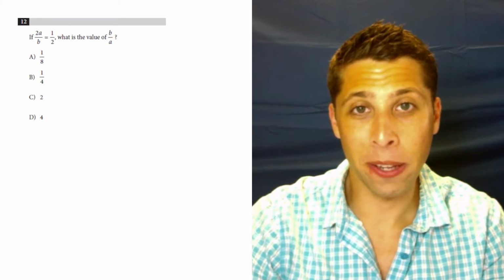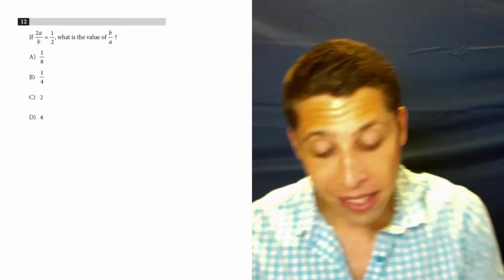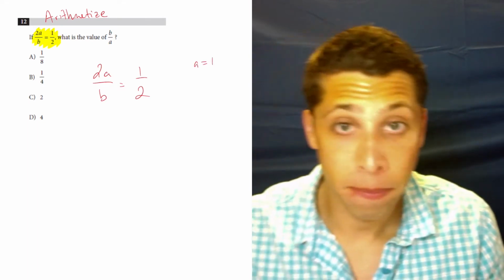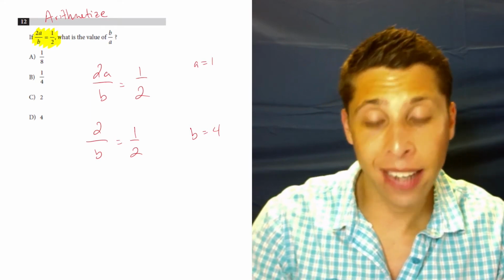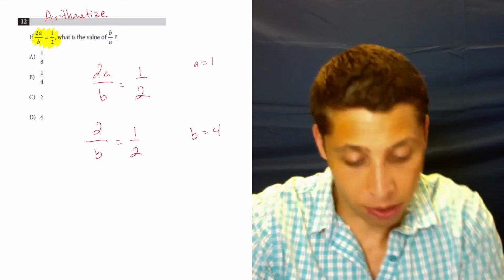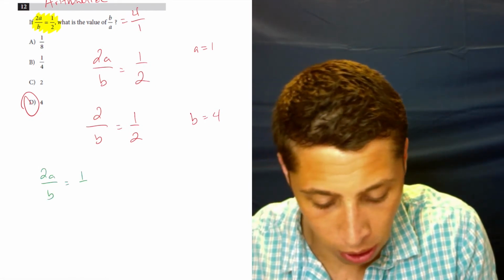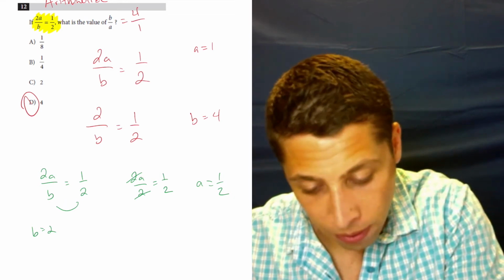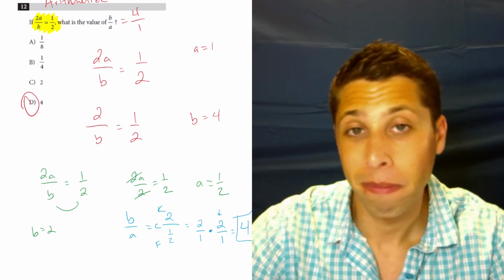SAT Test 8, Section 3, Question 12